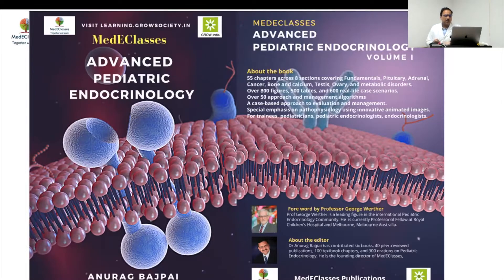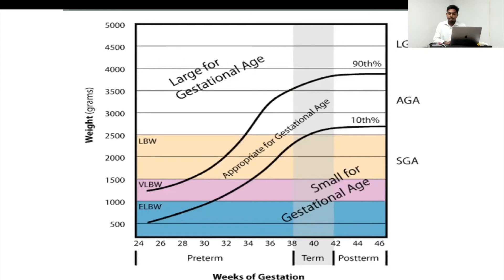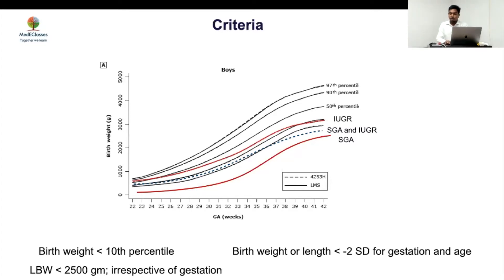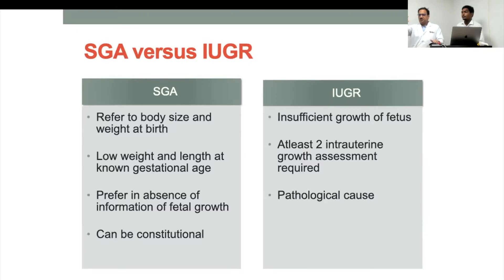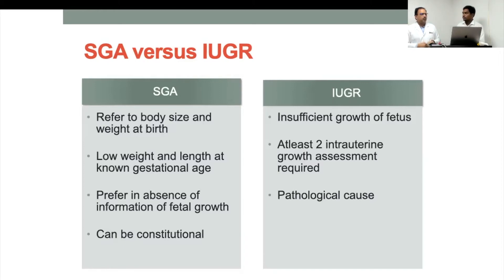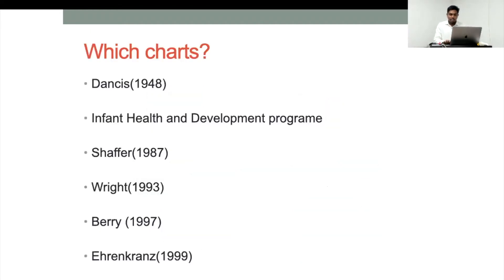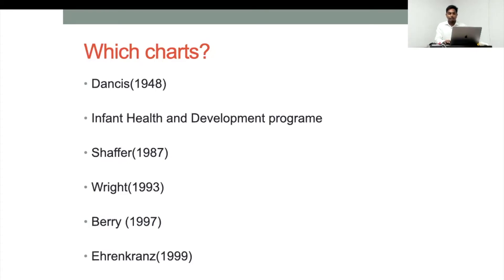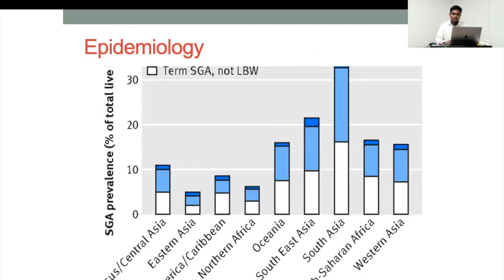MedEClasses iSGA Criteria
Learn about the critera and classification of SGA. MedEClasses Online Course in Pediatric Endocrinology.